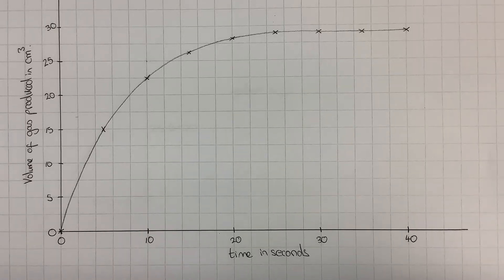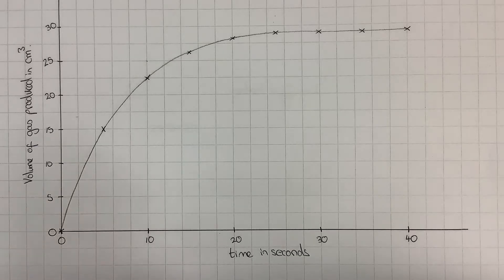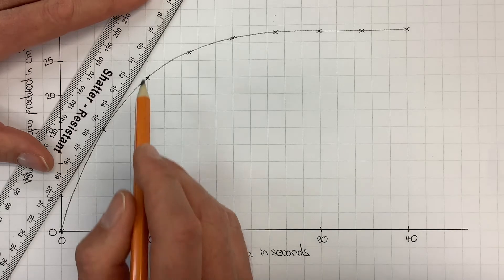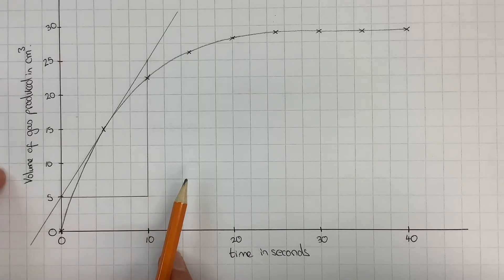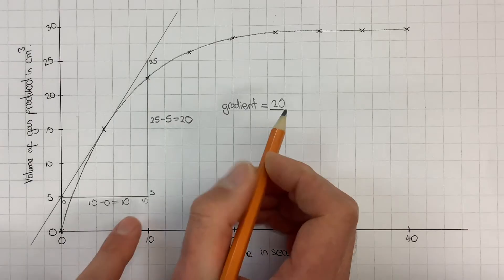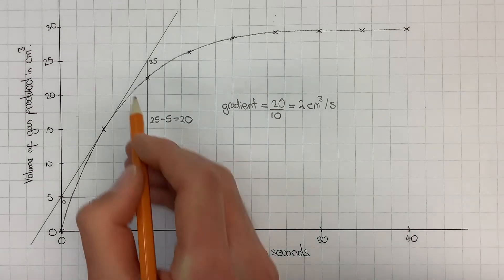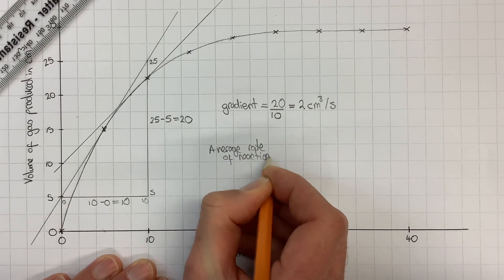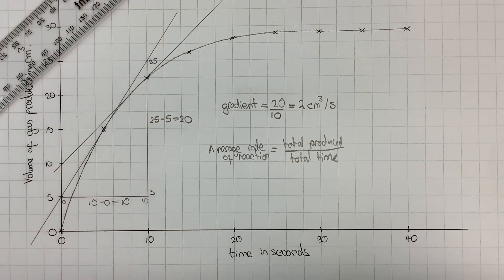Drawing a tangent to find instantaneous rate of reaction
Step by step instructions of how to draw a tangent to find the instantaneous rate of reaction from a graph.  Suitable for GCSE Chemistry or GCSE Combined Science Higher.

Link to image of the graph so you can print it and draw along with the video